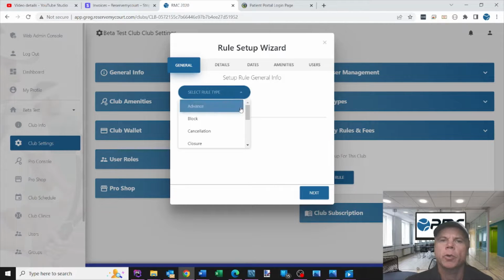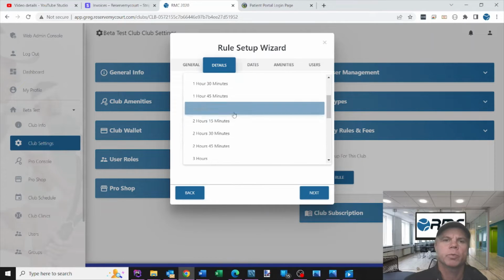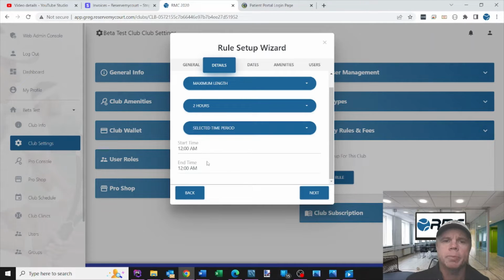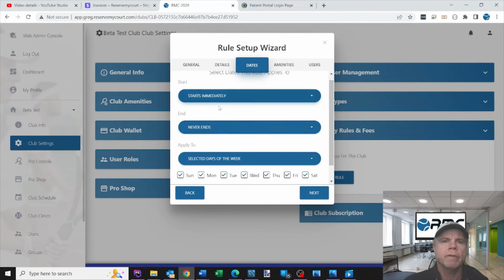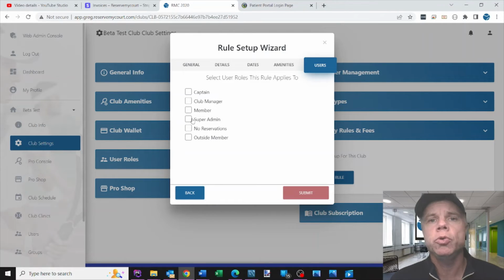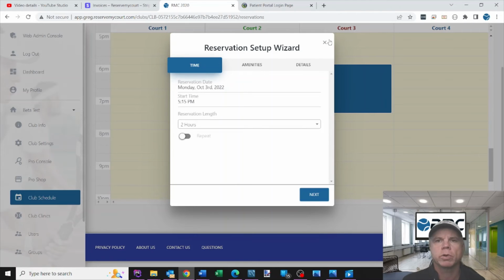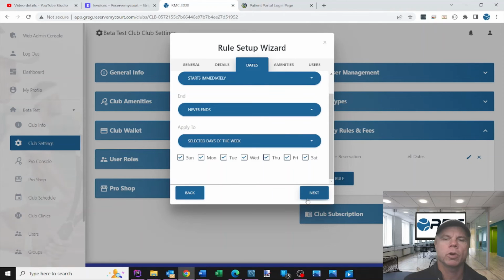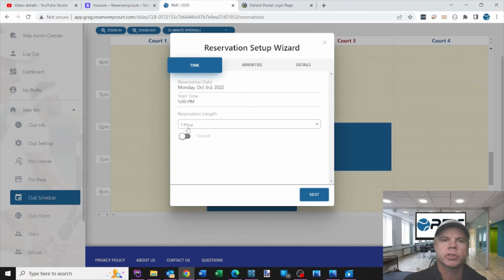Duration Rule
The video demonstrates how to create a Duration type rule.  Duration rules limit how long reservations can be.  Admins can setup rules to limit both the maximum length and the minimum length of reservations.